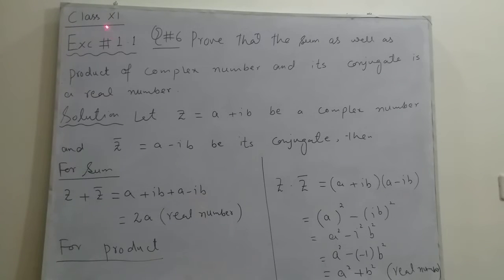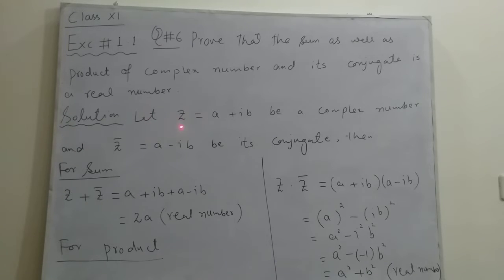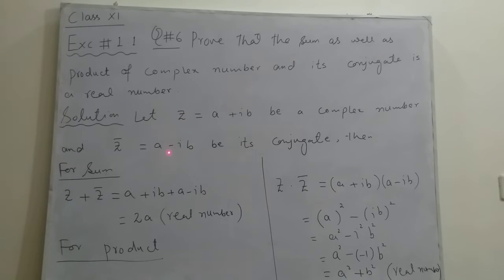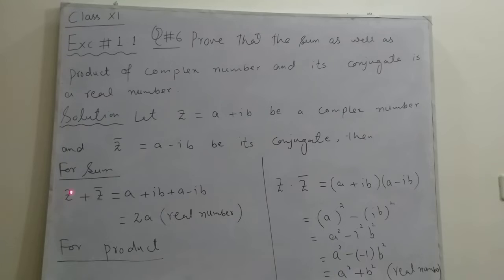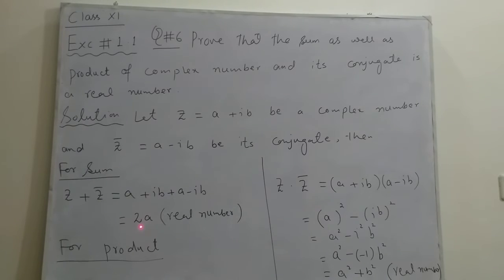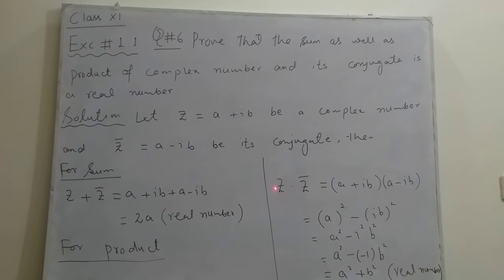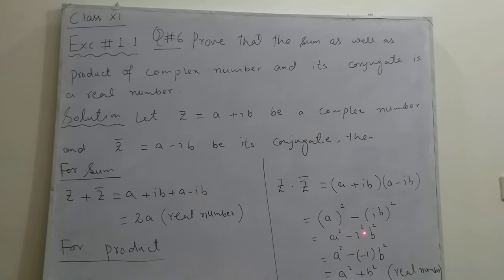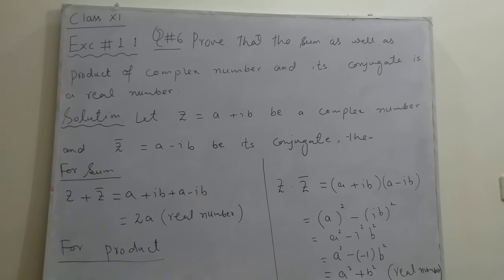Exc#1.1 Q#6